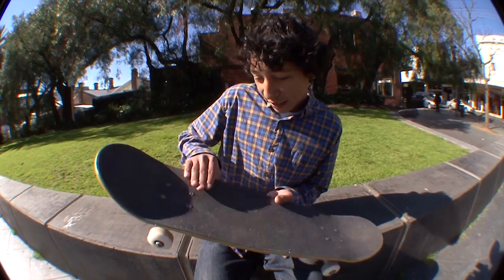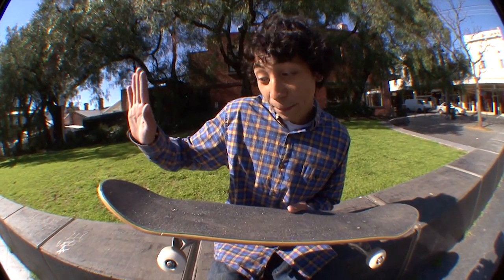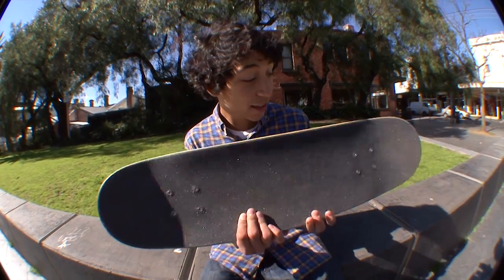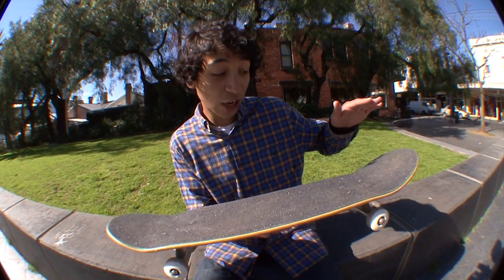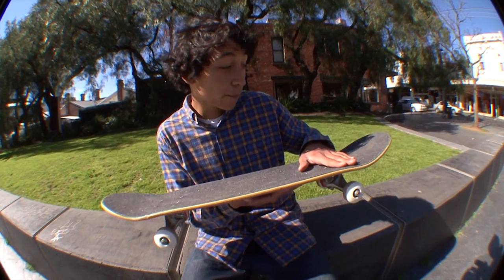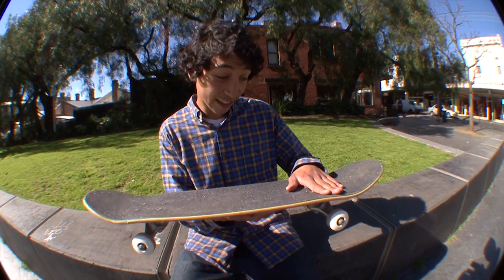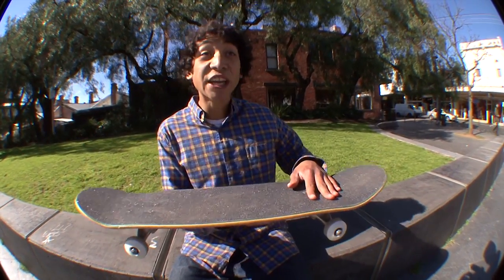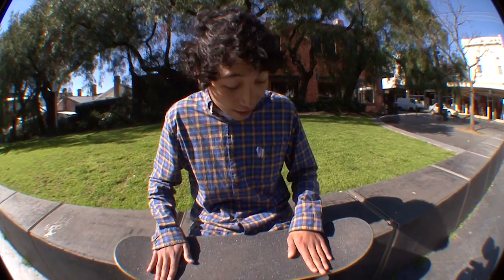Switch Flip Trick Tip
Justice Reid giving y'all a few pointers on how to stay fresh for the honey dips, by using the Switch Flip.
Full Part coming soon.